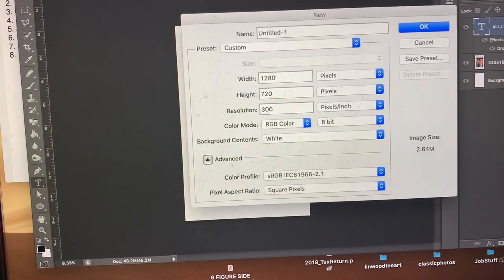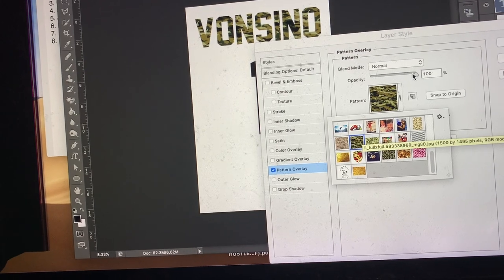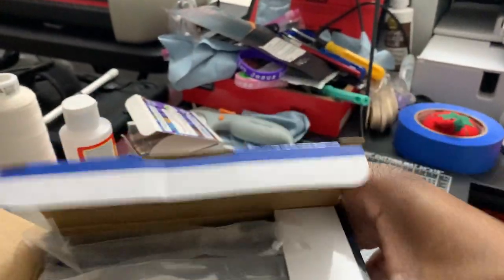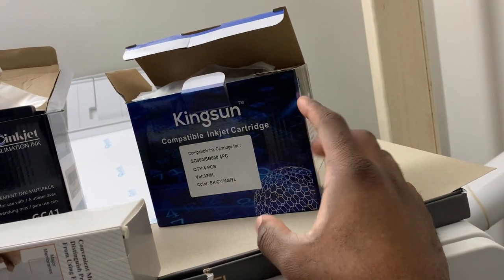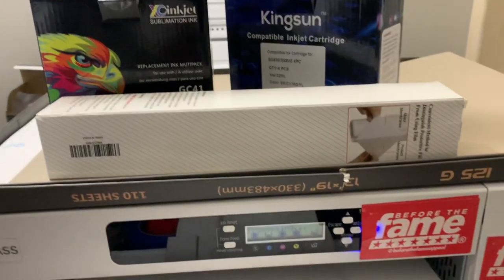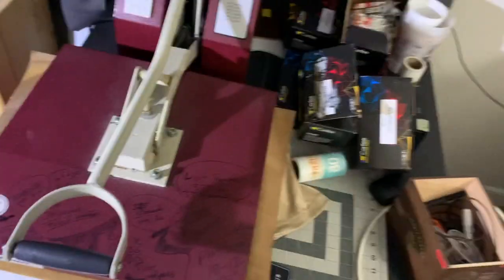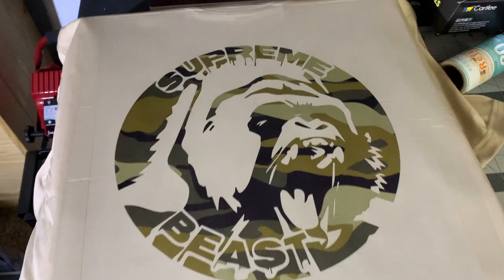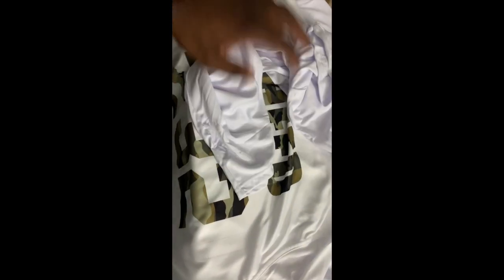How to Sublimate a Shirt - Sublimation Transfer Tips - Photoshop Tutorial (Epson, Sawgrass)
In this video I will show a simple method to design and set up your workspace in photoshop so you can sublimate a t shirt. I use the sawgrass sublimation printer. This printer use to be a hassle but now its working great! Do not buy kingsun ink. Xcinkjet ink is great!
gogetter types
gogetter type

Epson SureColor F170 Dye-Sublimation Printer: ...
SAWGRASS VIRTUOSO SG500: ...
Epson SureColor F570 Desktop Sublimation Printer:
SAWGRASS VIRTUOSO SG400 Sublimation Printer:
Sawgrass sg1000
Sawgrass sg800
sawgrass sg400